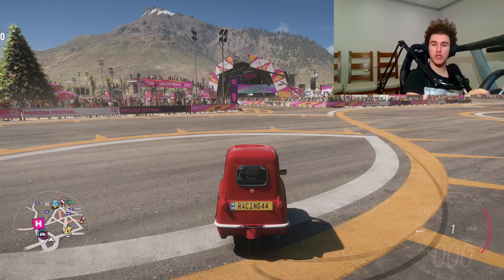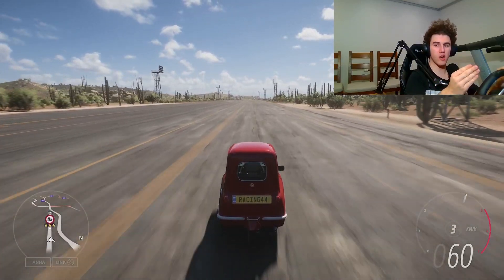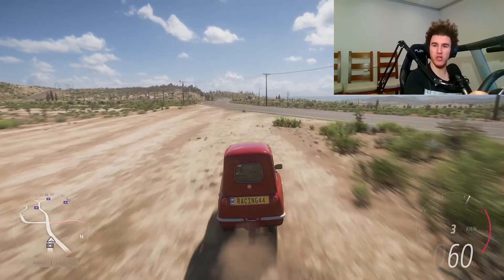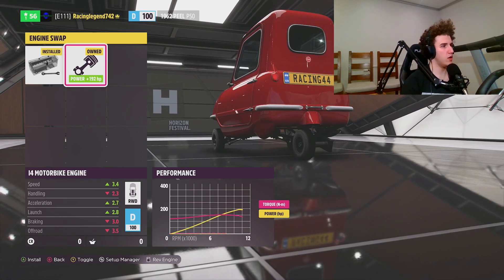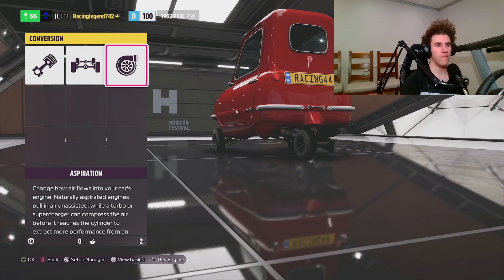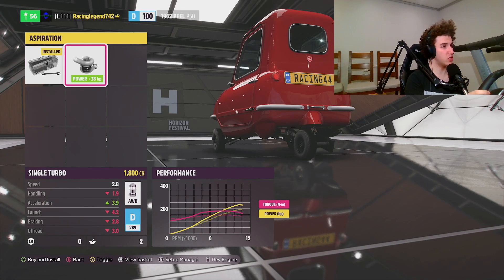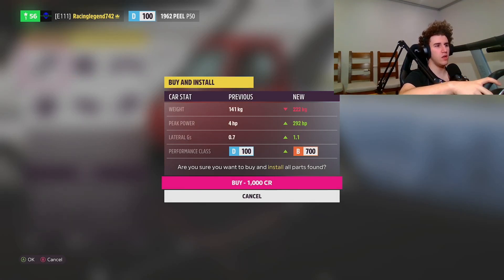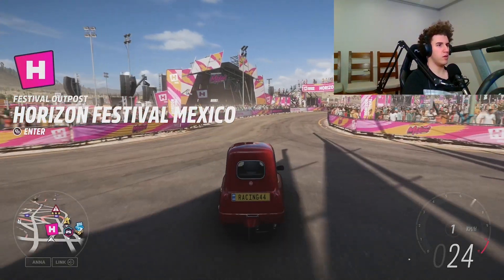IS THE PEEL P50 ACTUALLY GOOD IN FH5?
Today we are seeing if the Peel P50 is a good car?

Setup:
Wheelbase: Thrustmaster Tx
Wheel: Thrustmaster F1 or 458 Italia
Pedals: The ones which came with wheelbase and 458 Itala steering wheel
Handbrake/Shifter: Thrustmaster Sparco tss+
Seat: Playseat Evolution Alacantara
cockpit: SIM-LAB TR1
Laptop: Asus rog gx531gm